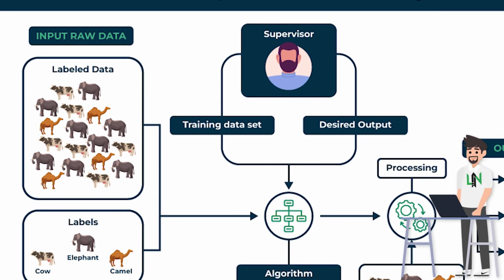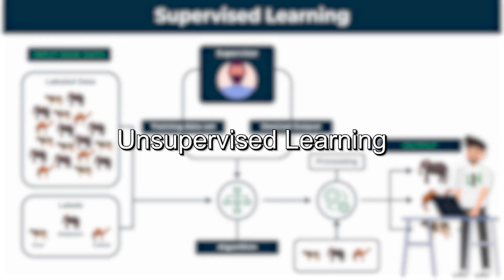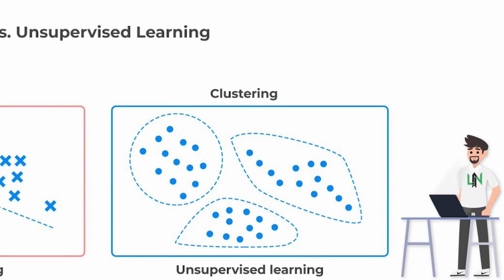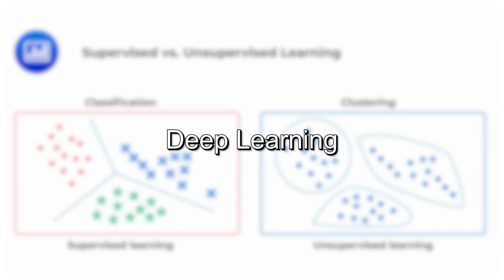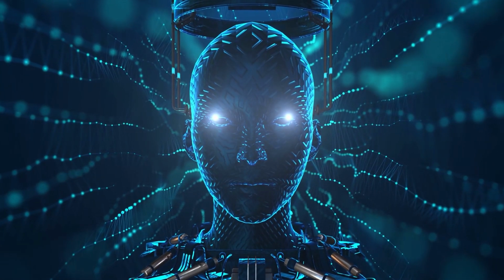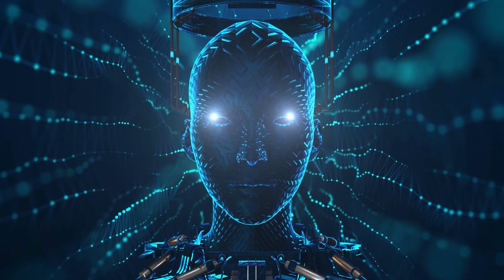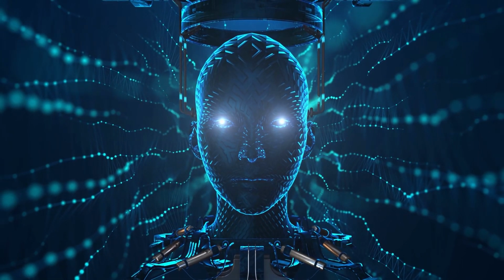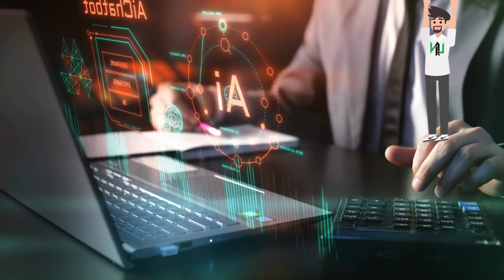Understanding AI Basics: Supervised, Unsupervised, and Deep Learning Explained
Discover the fundamentals of artificial intelligence in this beginner-friendly video. Learn what AI is, how it works, and the key methods it uses to learn: supervised learning, unsupervised learning, and deep learning. Understand concepts like neural networks and how machines mimic the human brain to solve problems. Perfect for anyone curious about AI and its applications!